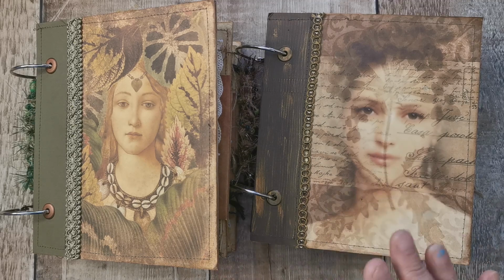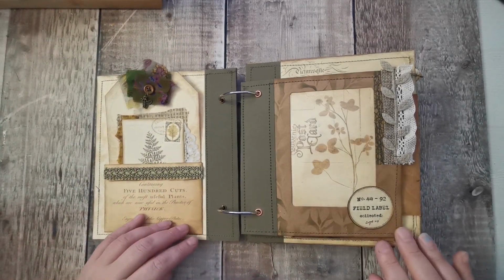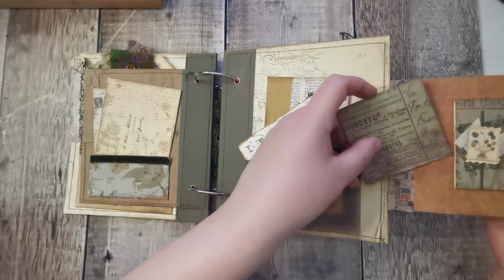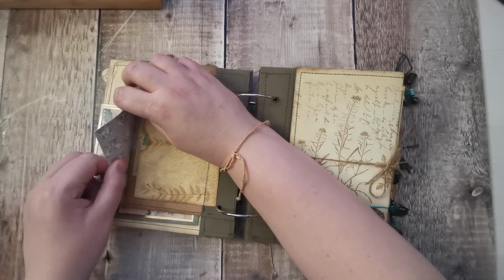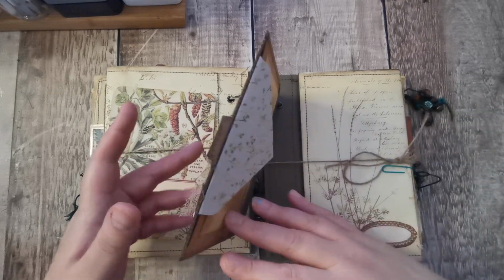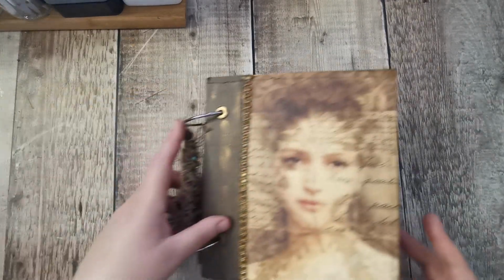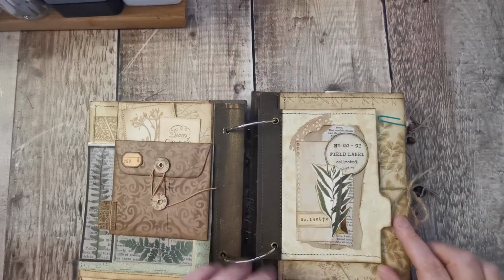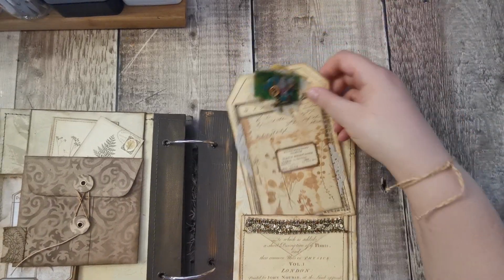Ring Bound Journal - Flip Through - Junk Journal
If you are enjoying my content then please consider giving my videos a thumbs up - leave a comment plus if you haven't already then consider subscribing to my channel - these really help my videos to get seen in the recommendation's which helps my channel to grow.

Using the stunning Kits from The Paper Cameo

Here's a list of the pieces ill be using in this project.

🌿Julie's Channel/shop